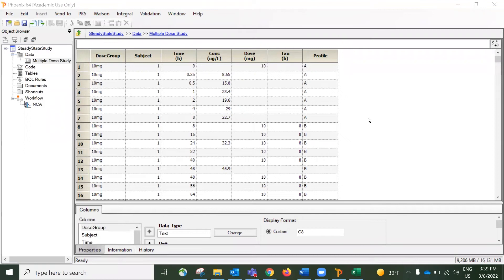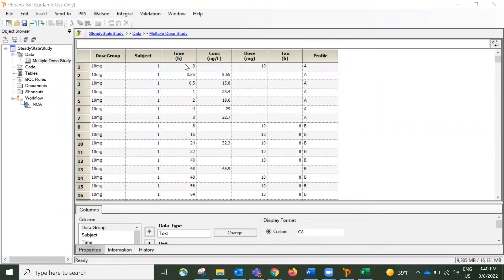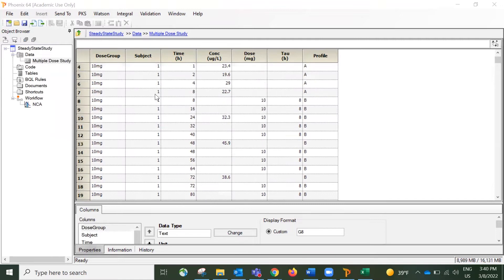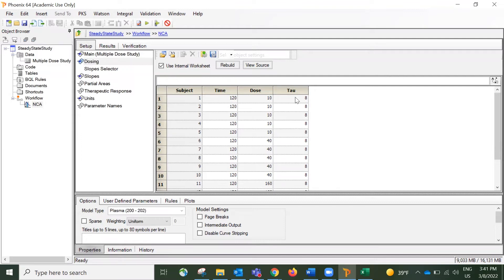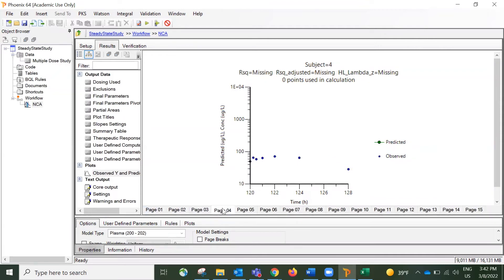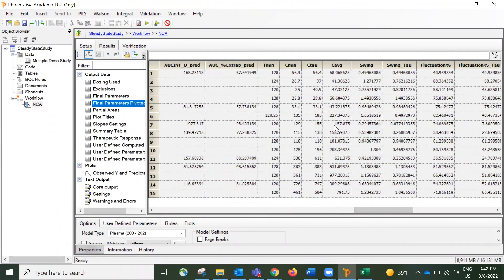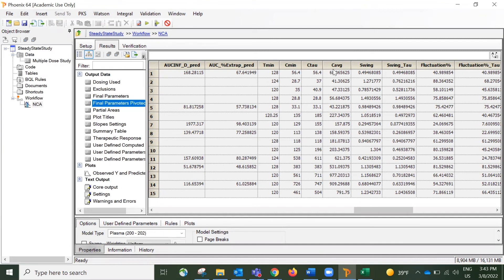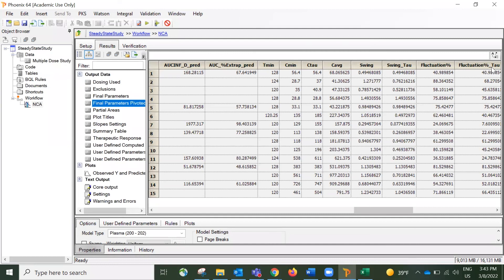8. NCA using Steady State Data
[Category: NCA]